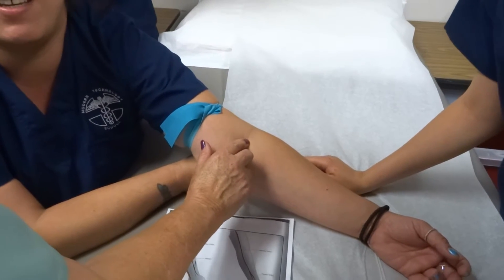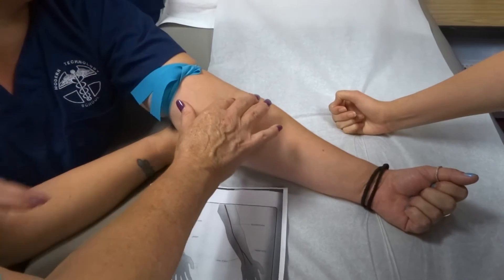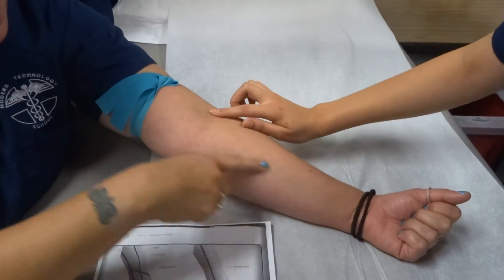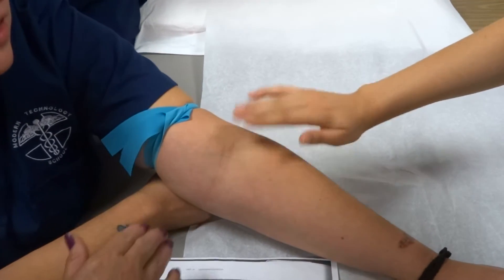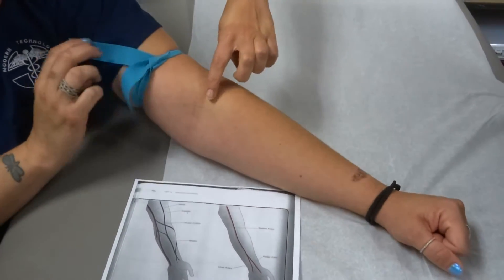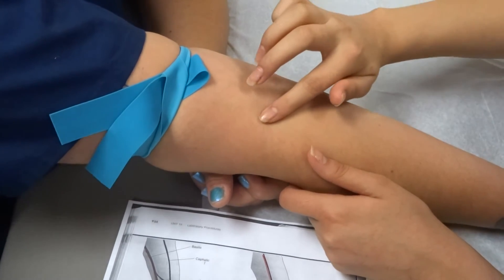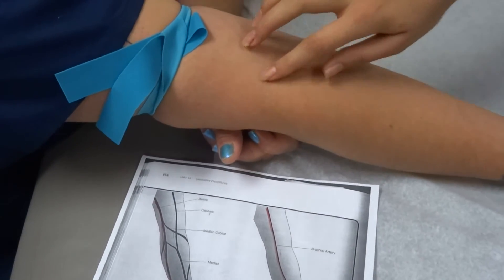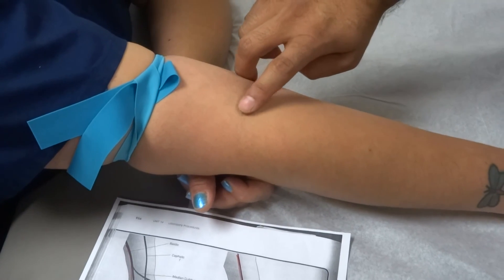Venipuncture Practice -3 June 23, 2016